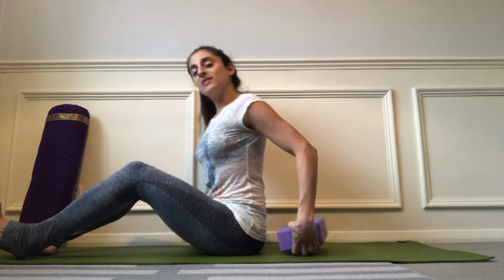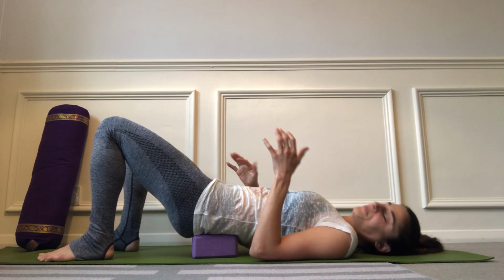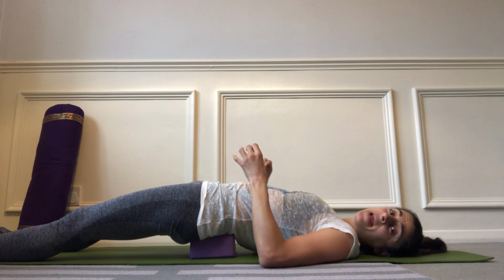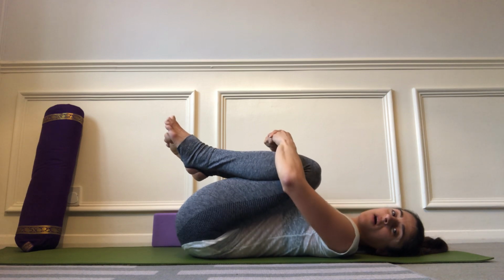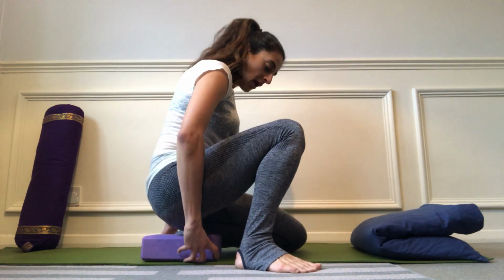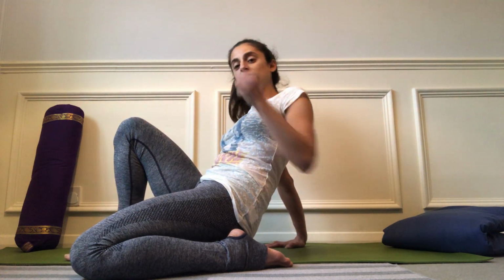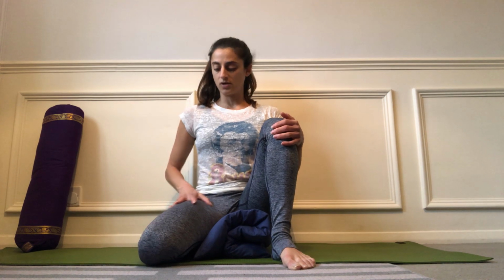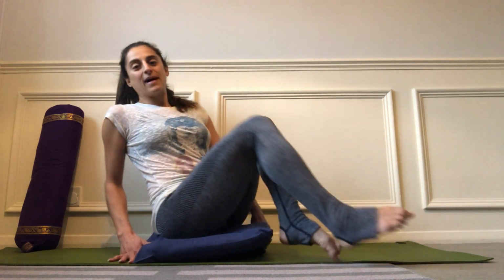Useful Stretches to alleviate too much sitting, lower back, hips, hamstrings, quads - 13mins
2 simple stretches with modifications that focus on  quadriceps, hip flexors, lower back and hamstrings.

These are isolated stretches so may require some warm up before and may not be suitable if you have an injury or condition.
Please practice mindfully - if unsure please seek advice.

Students’ participation in the class/instruction is at their own risk and subject to and governed by English Law and the exclusive jurisdiction of the Courts of England and Wales